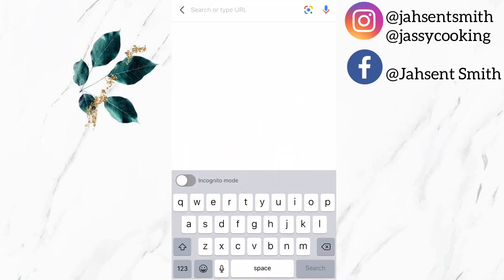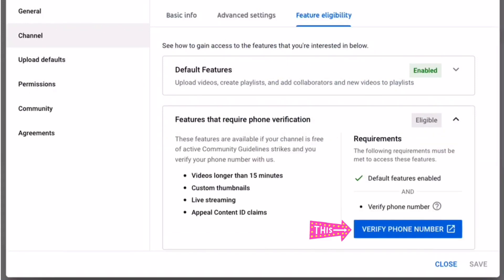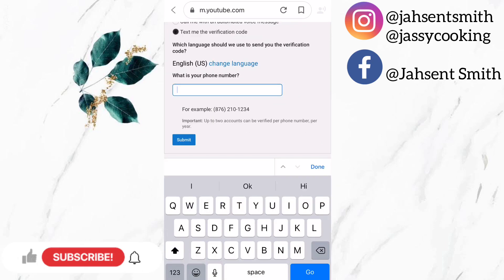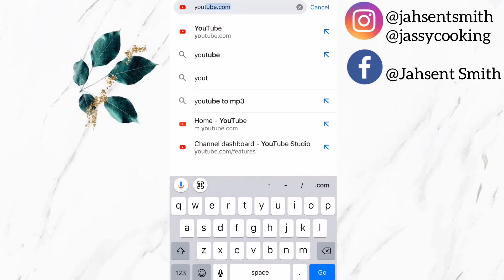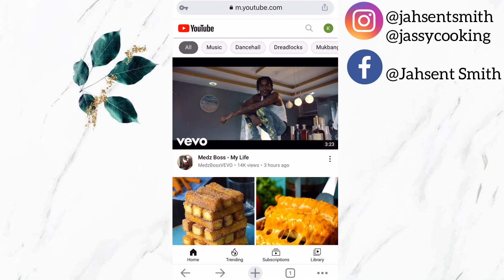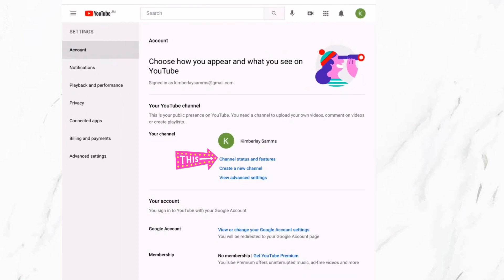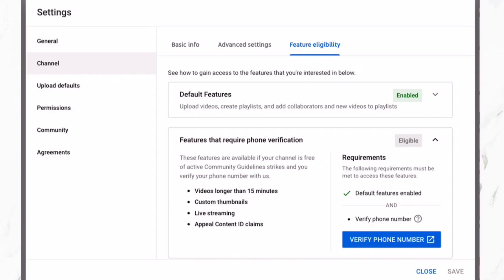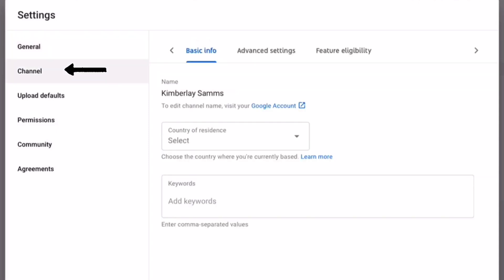How to Verify YouTube Channel On A Phone| How to Verify your YouTube Account On A Phone*3 Easy Ways*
In this video I will be showing you guys how to verify your YouTube channel. This verification method is the same for both Android, iPhone & iPad. When you get your YouTube Account and Channel verified, you will unlock the ability to livestream, upload custom thumbnails and upload videos longer than 15 minutes and more. These steps work on your mobile, but also work on your computer too. Hopefully you guys found the tutorial to be useful. If you have any questions leave them in the comment section and I'll get back to you ASAP.
Time Stamp ⏰
0:00 intro
0:22 using google  (1)
2:05 using google chrome (2) & (3)
5:26 outro

✅Recommended Videos✅

☆How to put Ads on YouTube videos 2021 | How To Enable Ads On YouTube After Monetization

☆How to Add Payment Method on Google Adsense 2021 | How To Link Bank Account With AdSense account

☆How To Upload a YouTube Video 2021 | How To Add a thumbnail in 2021 | using a PHONE | SIMPLE & EASY

☆How to Add Link in TikTok Bio | Clickable Website Link on TikTok | How to Add YouTube Link on TikTok